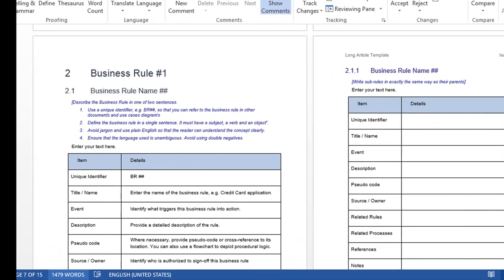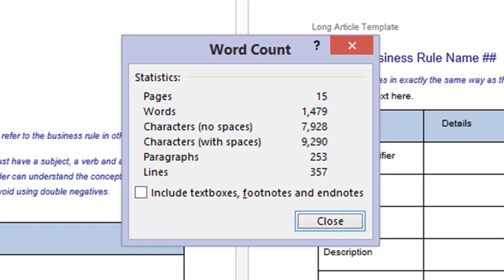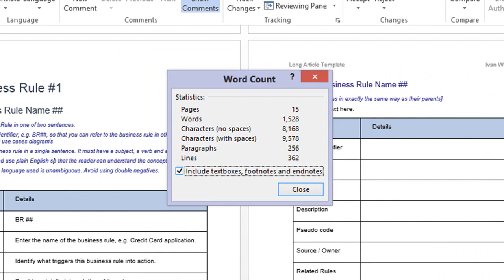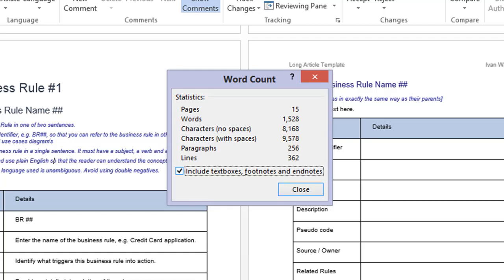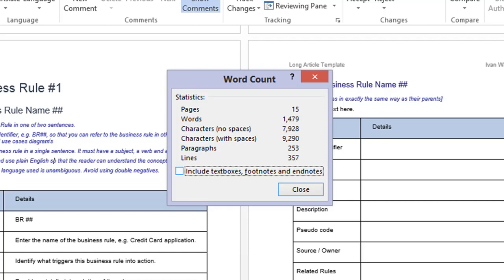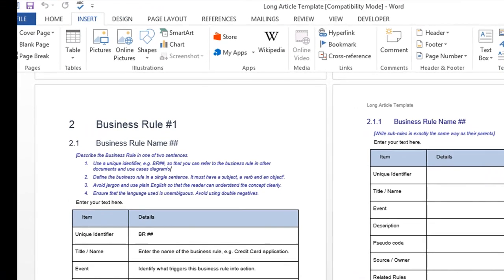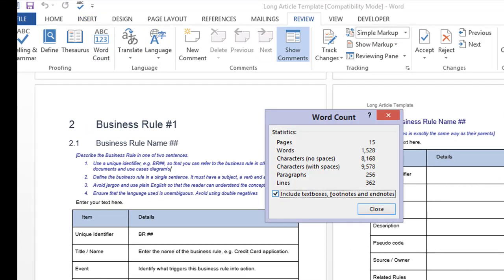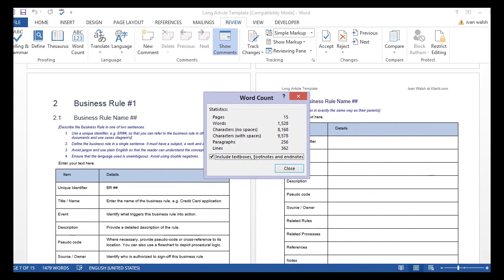How To Count the Total Number of Words in MS Word documents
Follow the steps in this video to get the word count in a MS Word 2013 document.

Applies To: Word 2016 Word 2013 Word 2010 Word 2007

Word counts the number of words in your document as you type. The count is displayed at the end of the page in the status bar.

By default, this includes the pages, paragraphs, lines, and characters. However, you can turn this off if you ONLY want to count the actual words in the text.

How To Count the Total Number of Words in Word

To see the number of characters, lines, paragraphs, and other information:

1. Click the word count in the status bar to open the Word Count.

2. To include non-body text in the word count, select the Include textboxes, footnotes and endnotes check box.

3. To exclude non-body text in the word count, de-select the Include textboxes, footnotes and endnotes check box.

How To Count Words in Selected Text
To count the number of words in only part of your document:

1. Select the text you want to count.
2. Click the Review
3. Click Word Count.